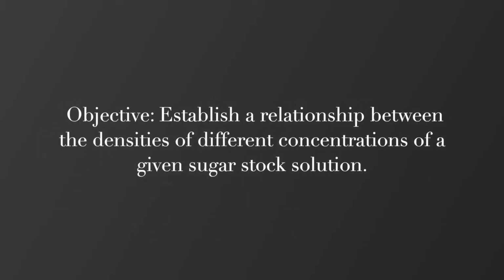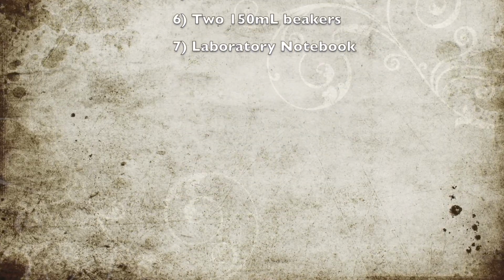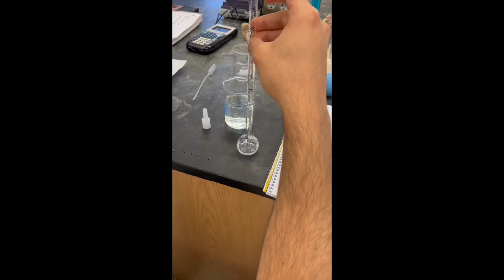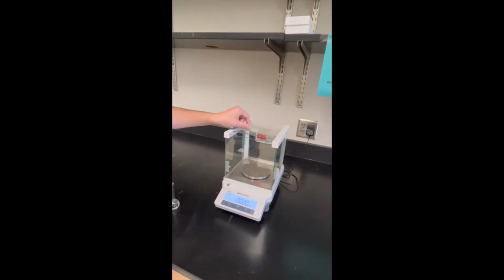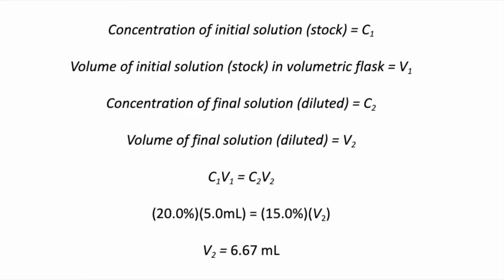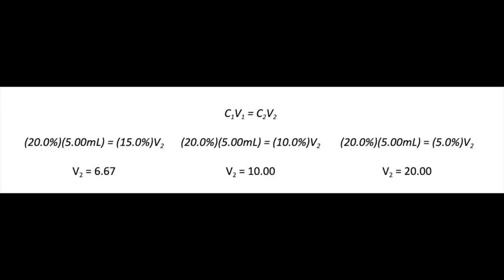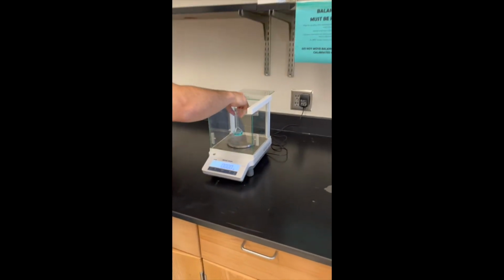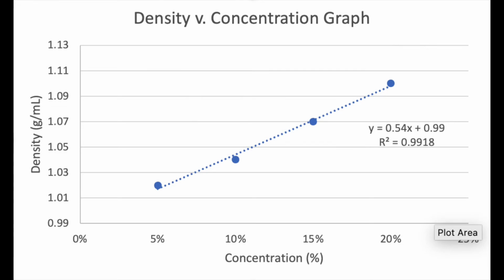CH 116 - Physical Properties Video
Our group conducted an experiment in which we diluted a stock solution and compared the densities of the different dilutions. This video highlights that experiment.